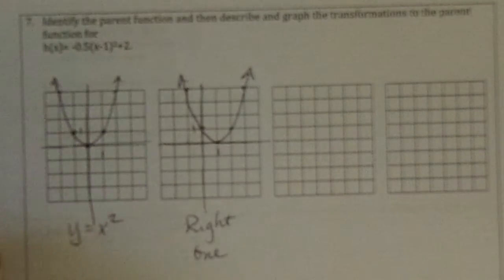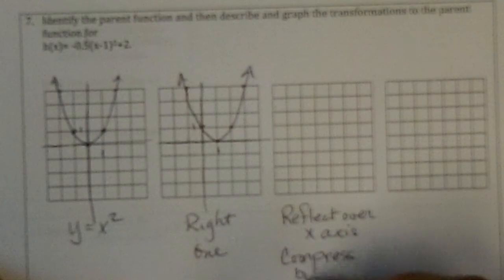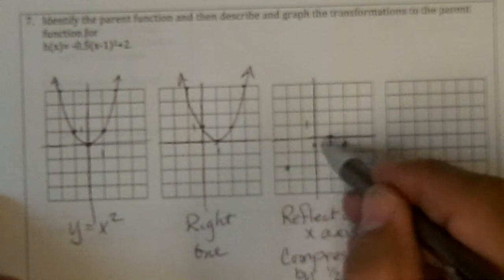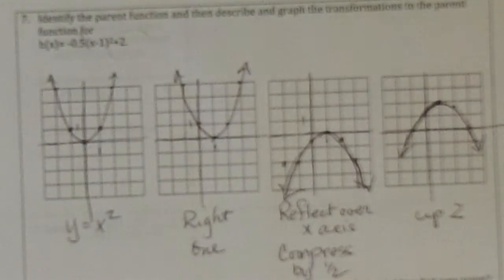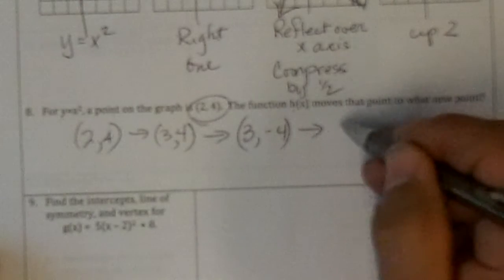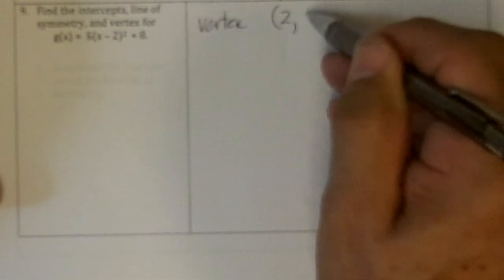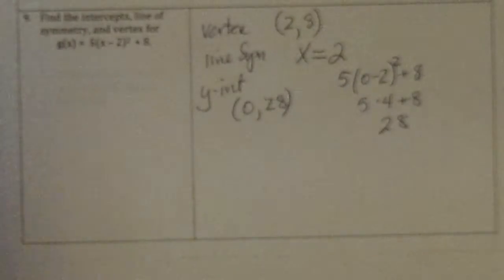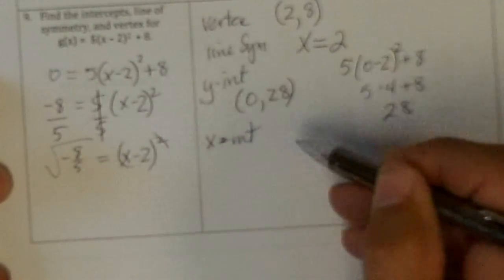153 Sample Final Pg 3